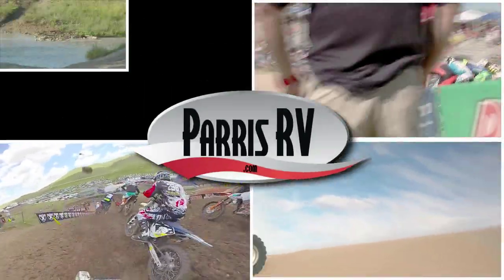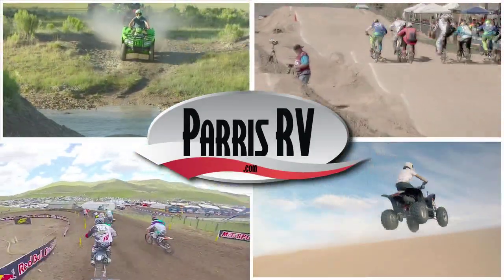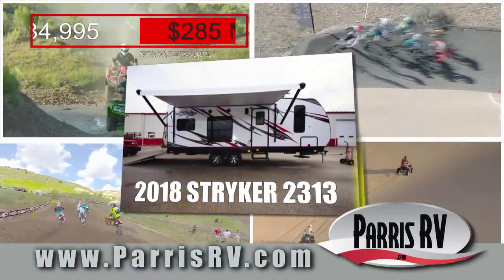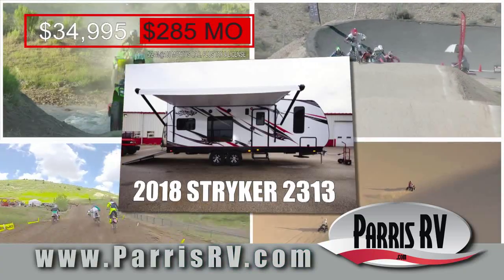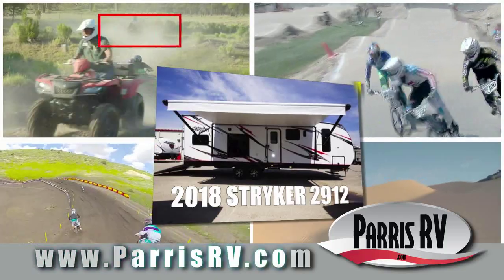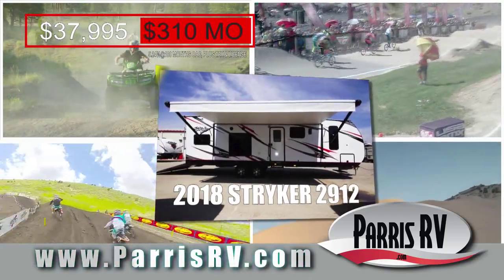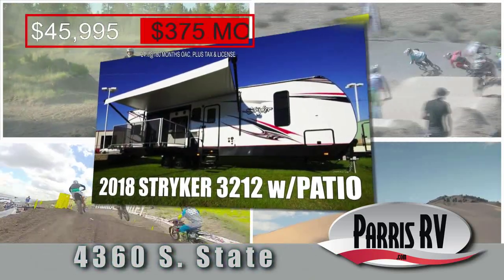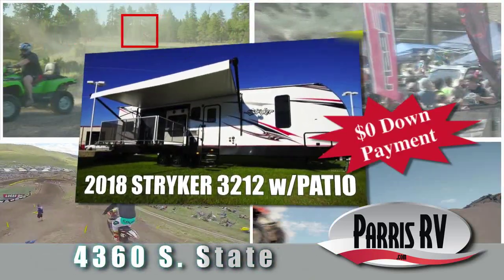PRV061617 Nitro Circus Toy haulers - JumboTron :30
Nitro Circus JumboTron Video - Summer 2017